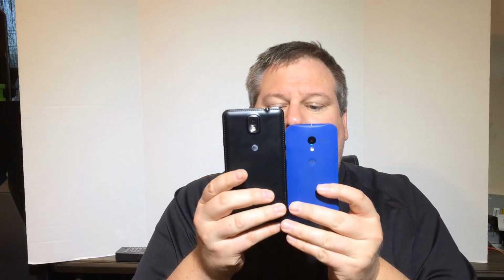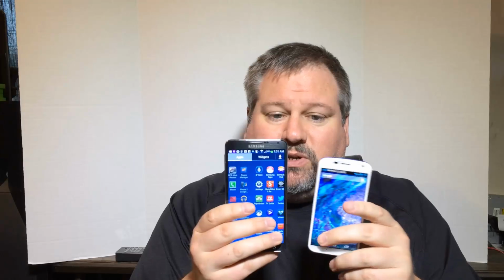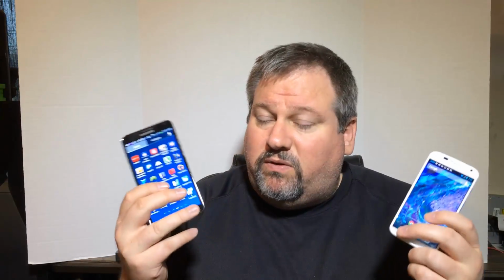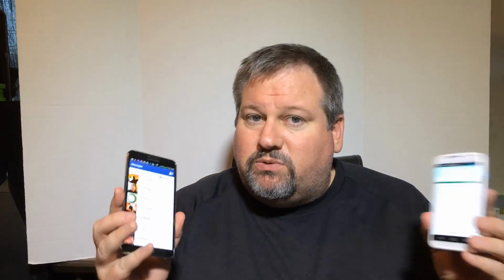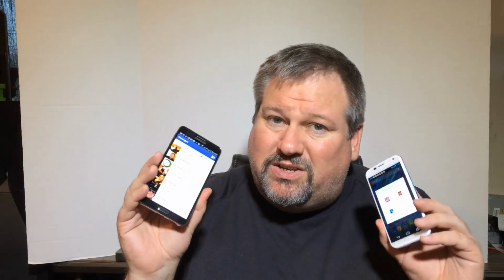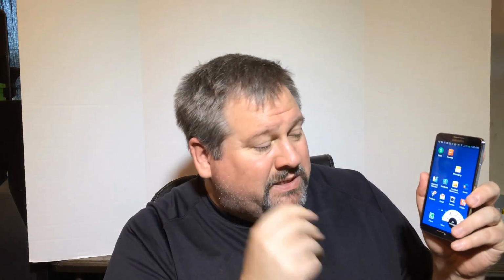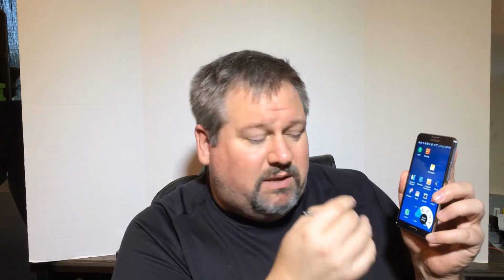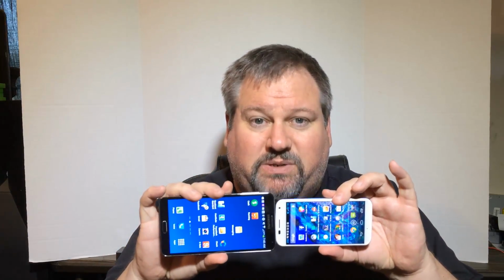Samsung Galaxy Note 3 vs Motorola Moto X Quick Comparision Review Samsungtweets Motorola att